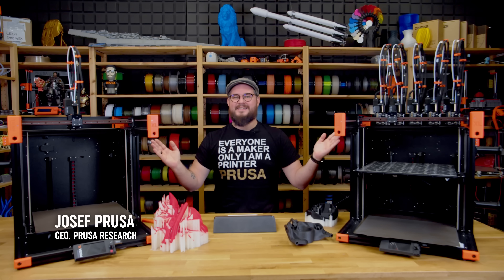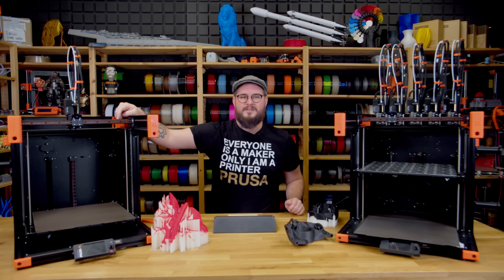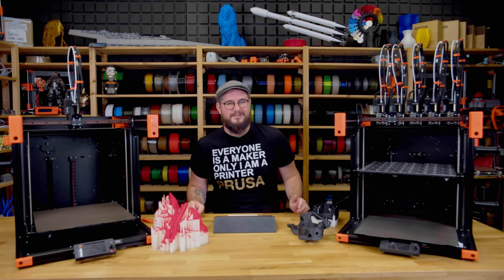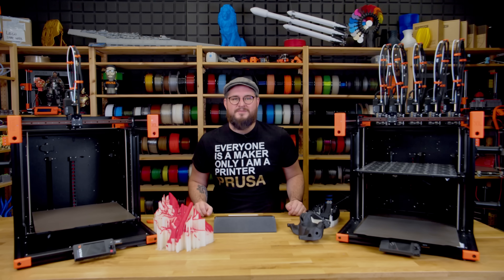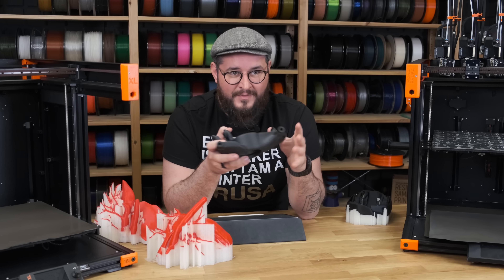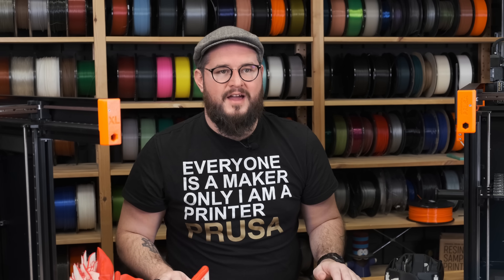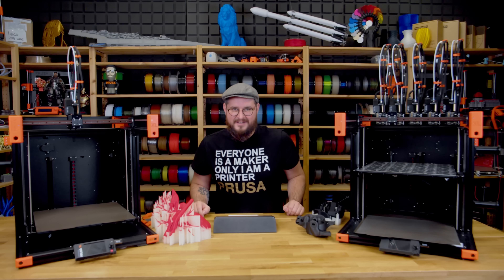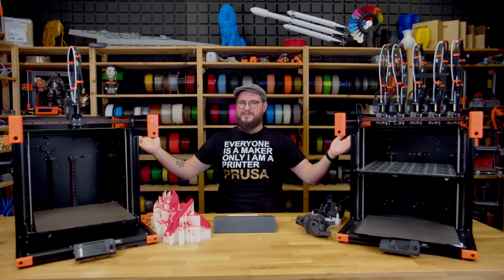XL update - beta test news, hardware changes and shipping schedule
Models featured in the video:
Formula Front wheel and suspension assembly model by amigodesigns: